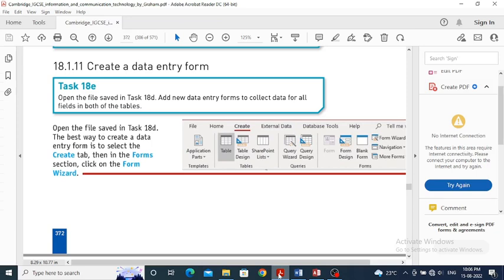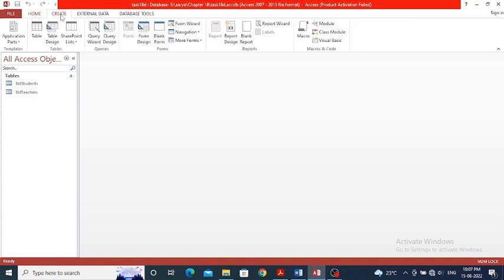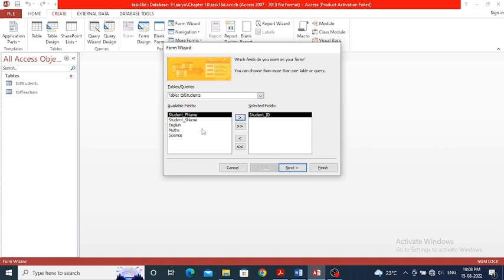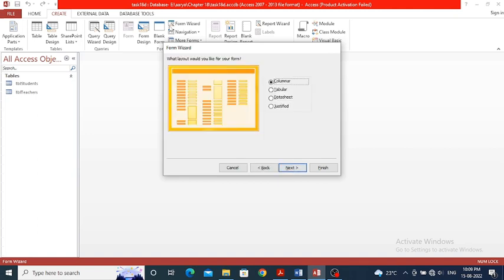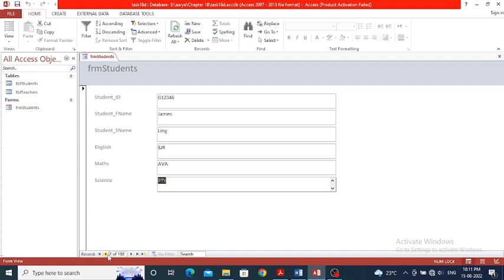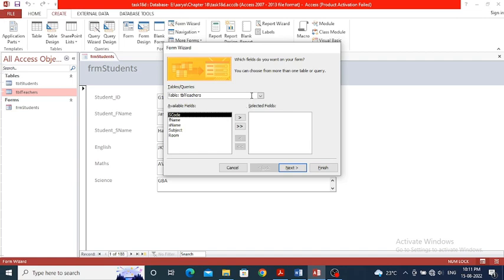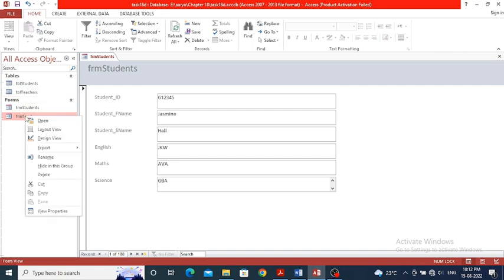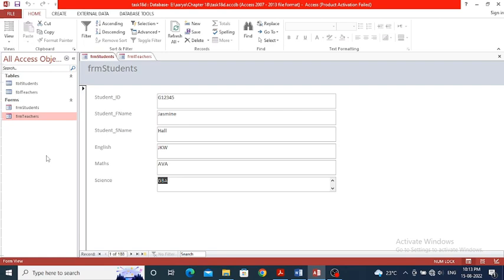Task 18 E